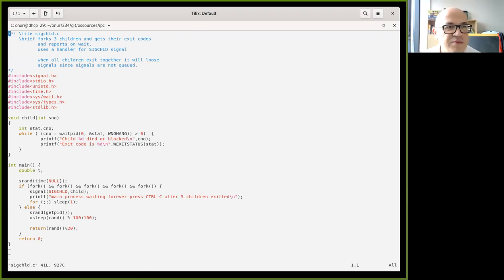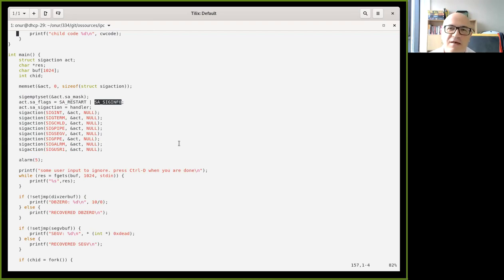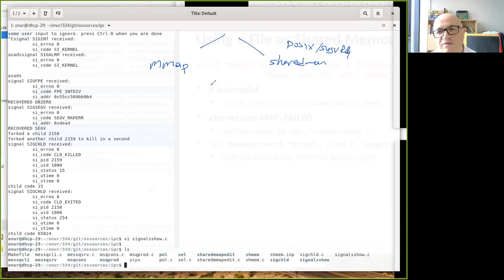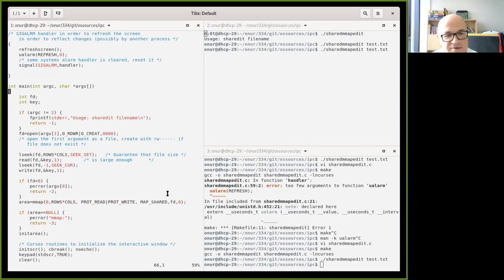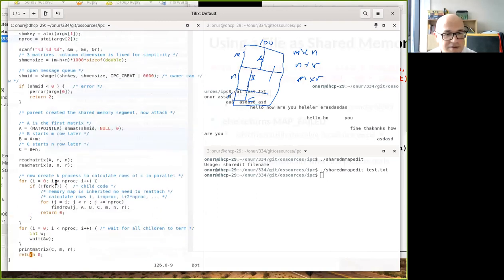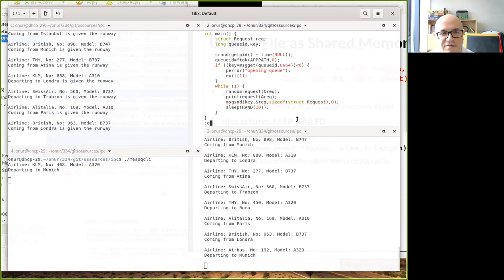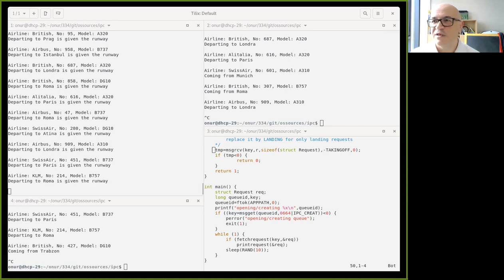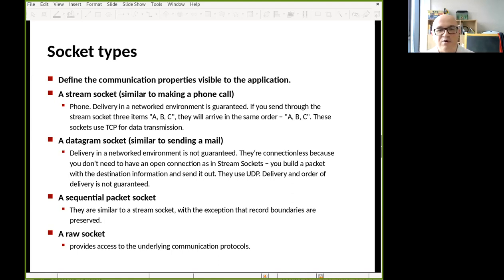CEng 334 2021 Apr 12, IPC, shared memory, message queue